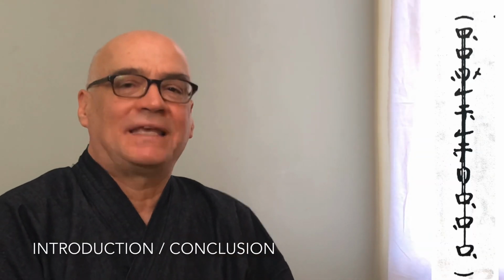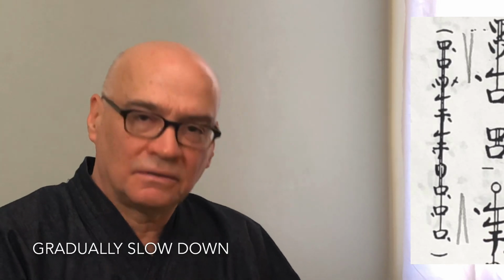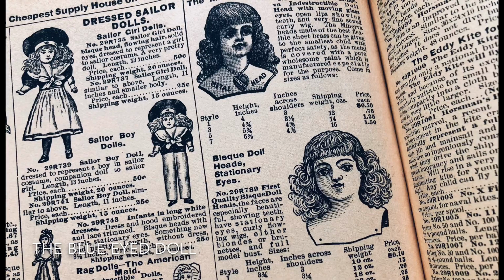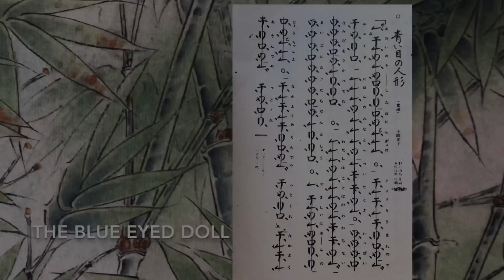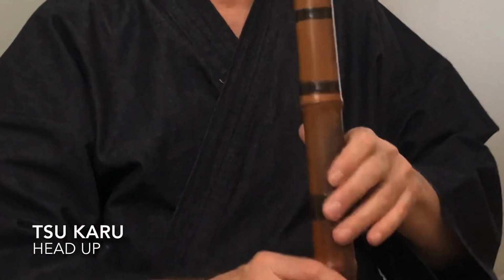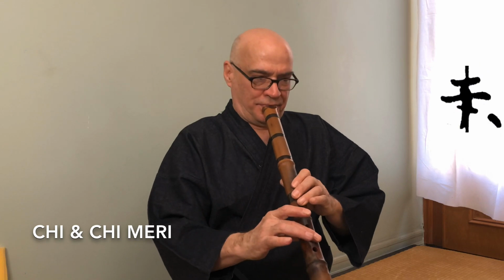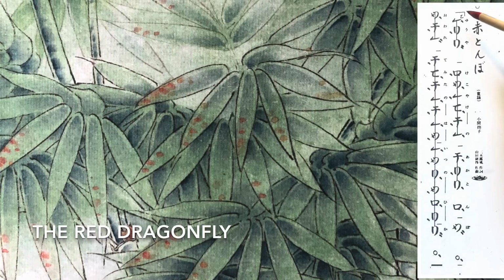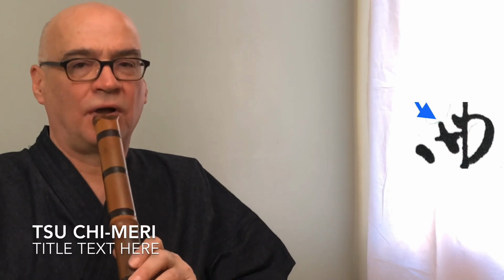Traditional Shakuhachi Lesson 5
Five Japanese children’s songs are taught in this 5th lesson. Each lesson increases in difficulty and complexity as new techniques are carefully explained.

Suggestions on how to play “Meri” and “Chu-meri” notes are demonstrated. Each song is sung first before being played on the flute as notes in the score are pointed out.

Students are encouraged to envision the tone quality before they play and are encouraged to reach for the unique Shakuhachi sound by practicing and listening carefully accomplished players.

The object of this introductory program is to train the beginner in the standard  Kinko style to be able to participate In trio (Sankyoku) ensemble (with Koto and Shamisen) as well as play informal Shakuhachi solo pieces.

This is the fifth lesson in the series.